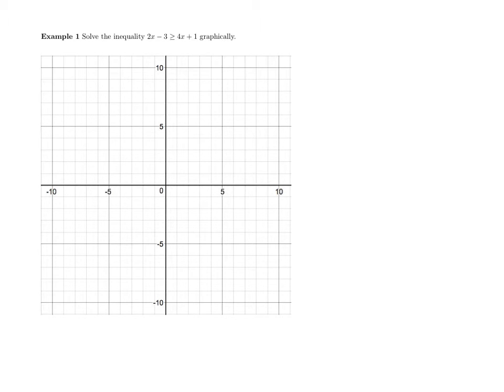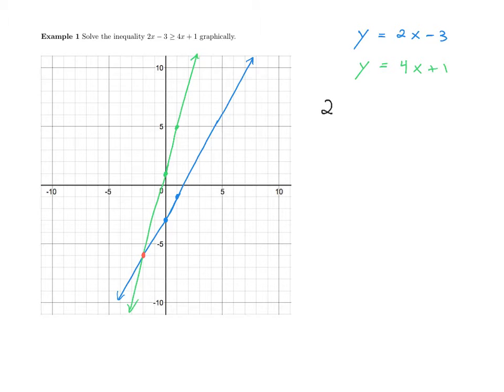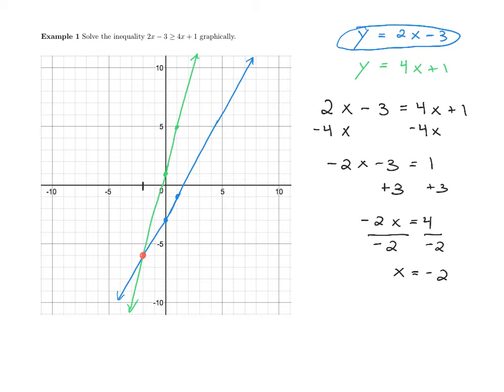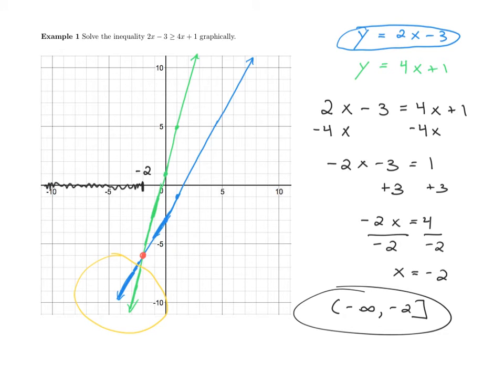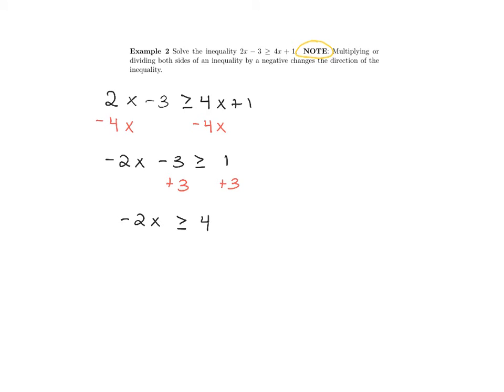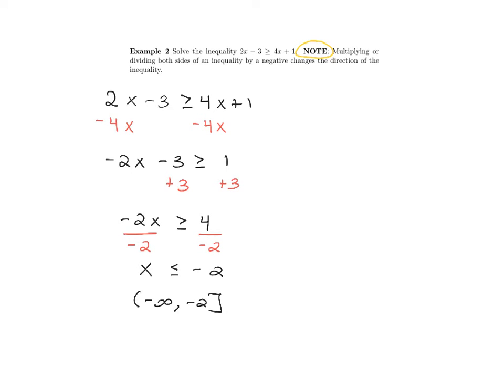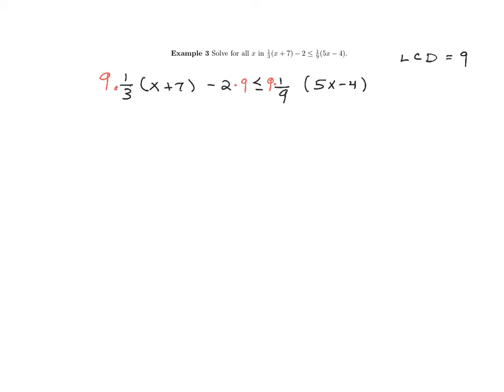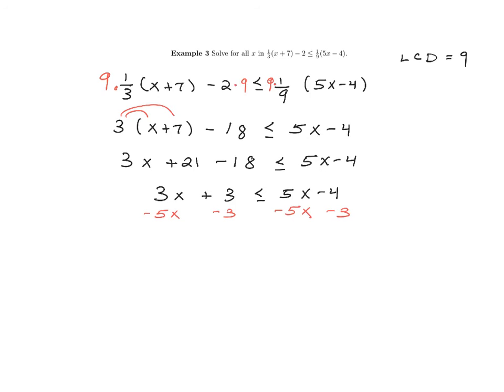MTH 104 Lesson 6